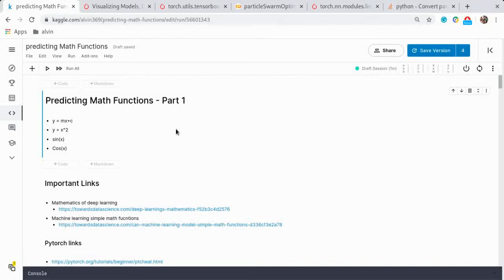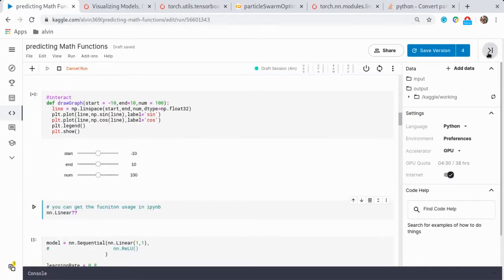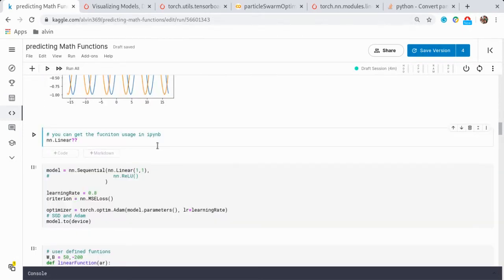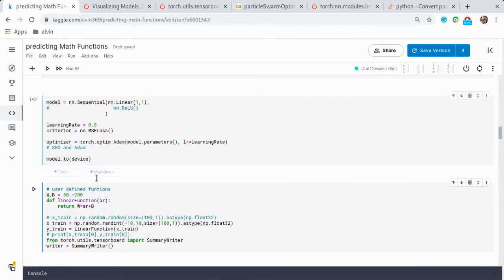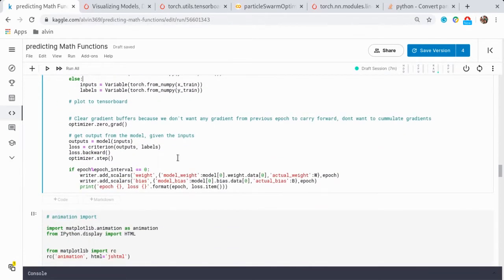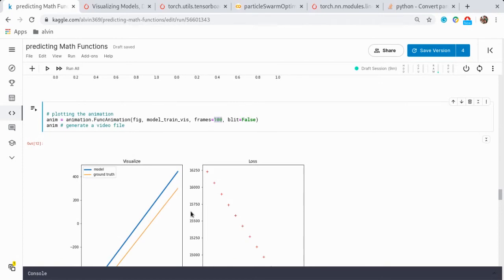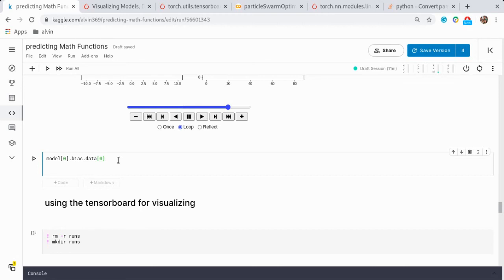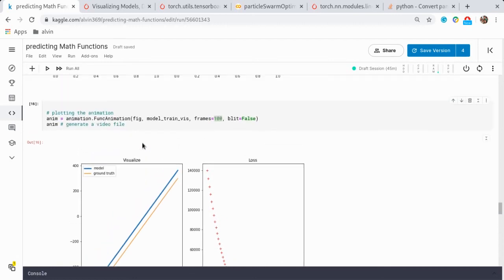Predicting Simple Functions using DL - Not a Tutorial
This video shows how the DL model learns. It's expected that the viewer is well versed with deep learning concepts.